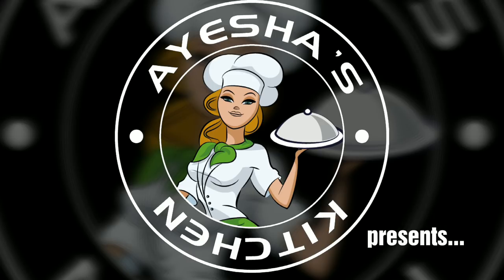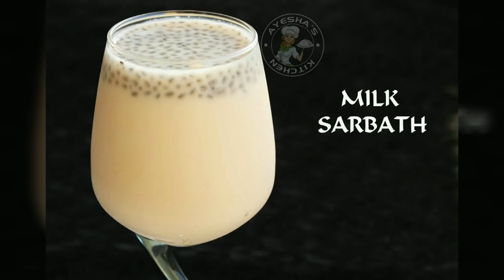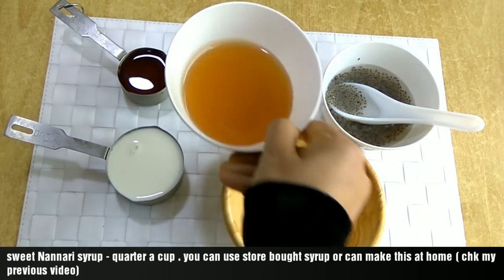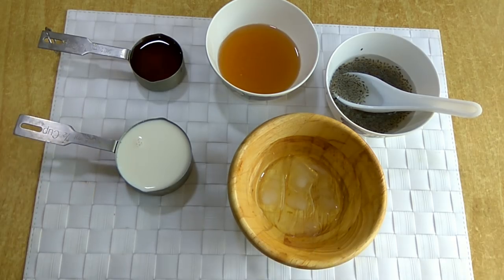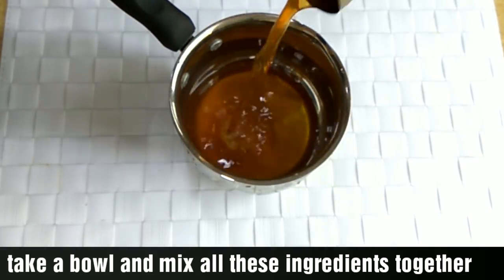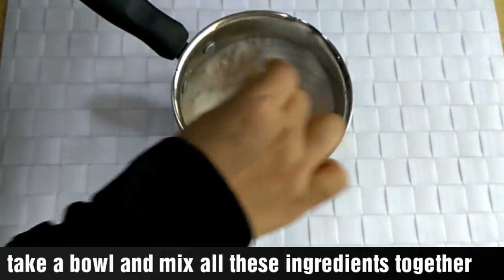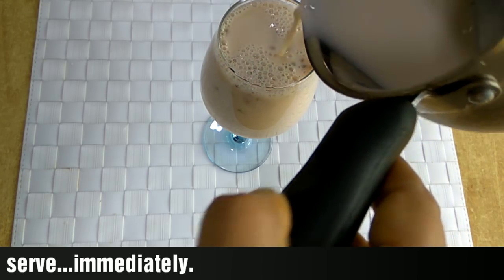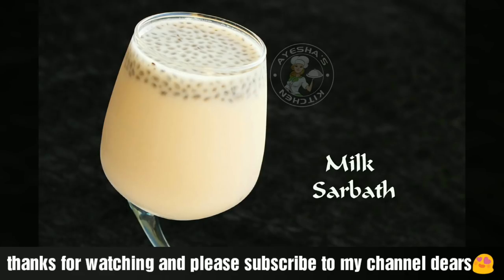Iftar drink in a minute - Milk sarbath || മിൽക്ക് സർബത്